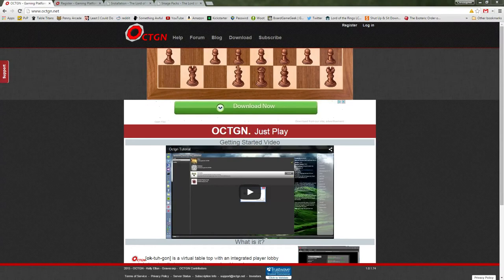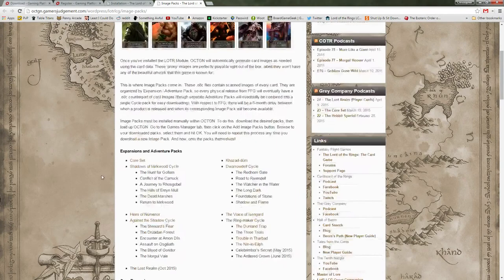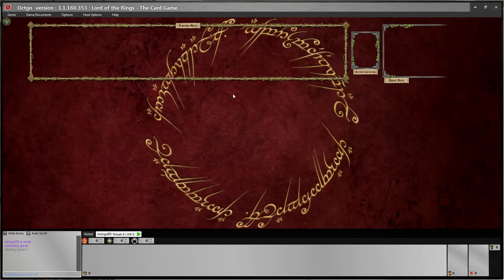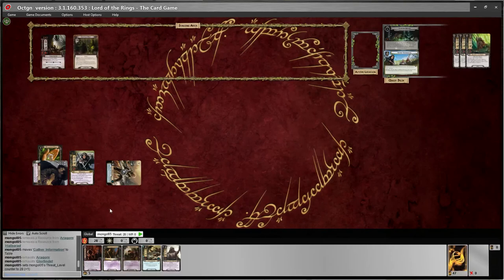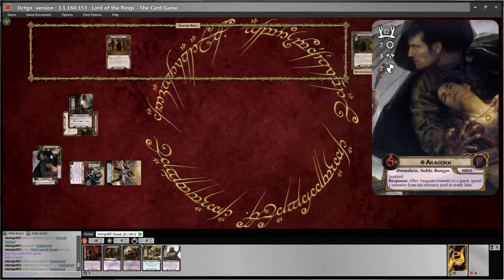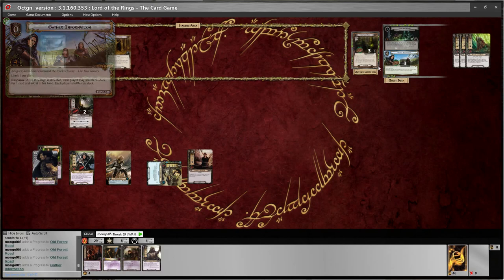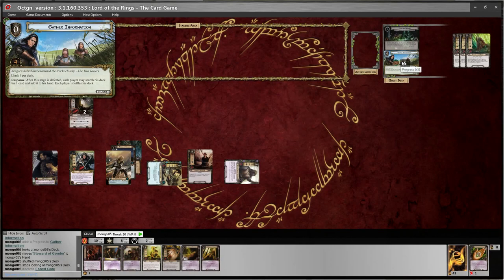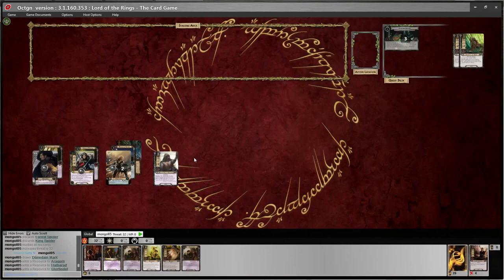OCTGN/LOTR LCG Tutorial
Introduction 0:00
Add Game Feed 2:30
Card Images 4:45
Deck Construction 6:45
Sample Turns 9:15